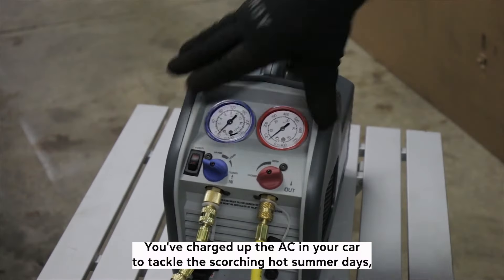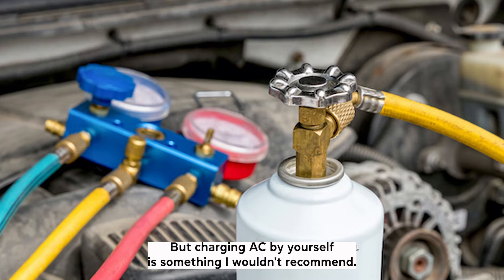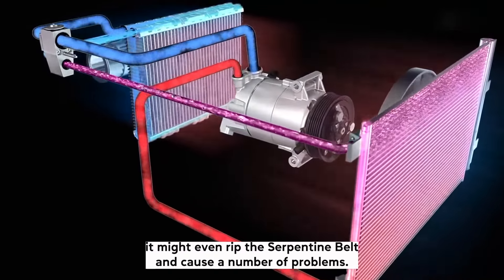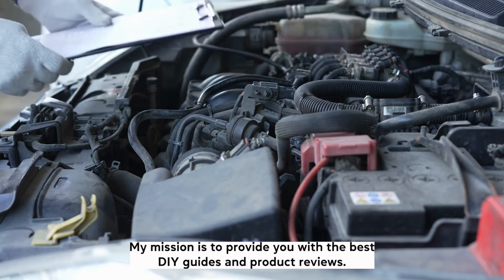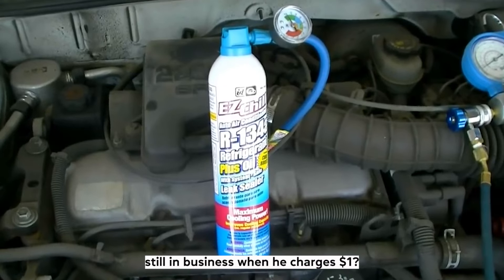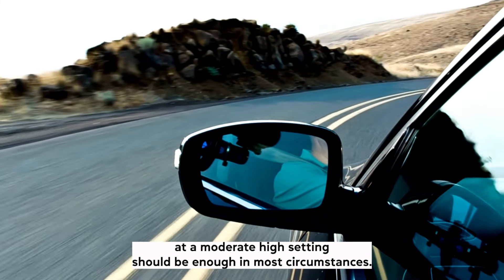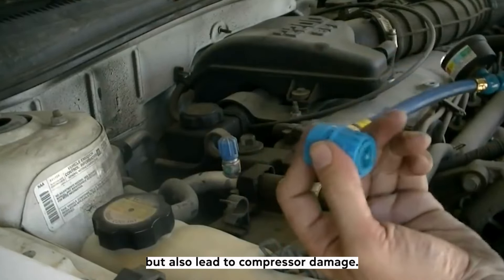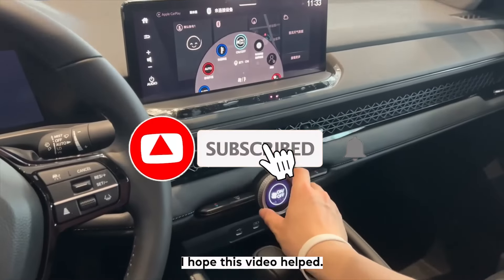How To Fix An Overcharged AC – Symptoms and Fixes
You’ve charged up the AC in your car to tackle the scorching hot summer days, but when you turn it on, it’s cooling worse than it did before. What likely happened is that you’ve overcharged your AC, which can cause a number of problems. In this video I'll discuss symptoms of this problem and how to fix it.

Tools you might be interested in:
- A/C Refrigeration Kit
- R134a Recharge Hose Kit

We cover the following questions and topics:

overcharged ac symptoms
how to fix overcharged ac
signs of overcharged ac
auto ac overcharged symptoms
too much freon in car
how to tell if car ac is overcharged
how to bleed off an overcharged ac
ac system overcharged